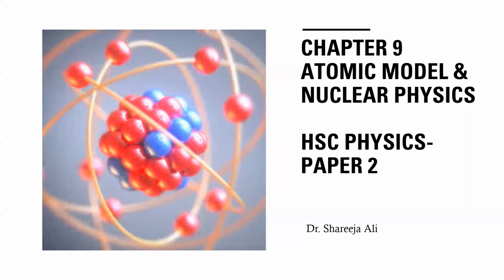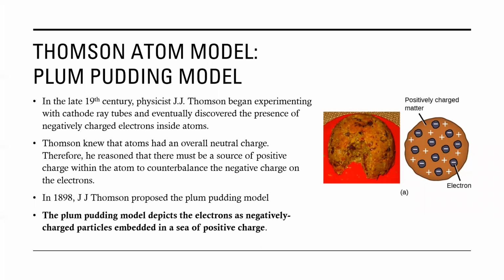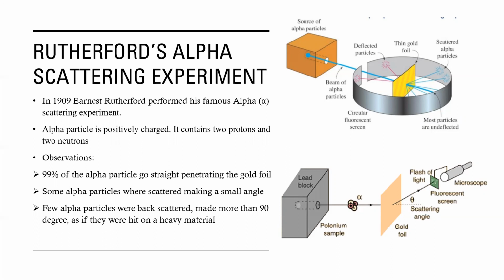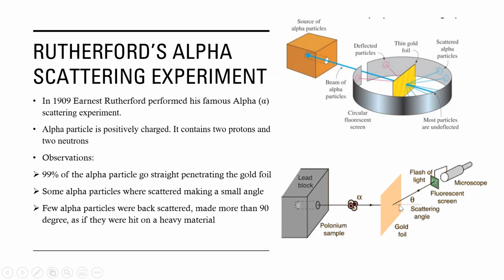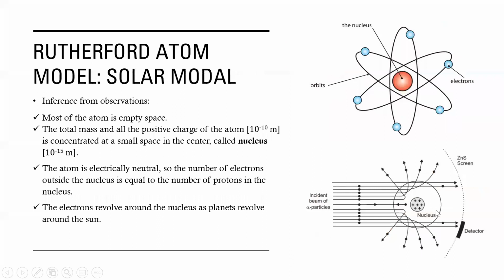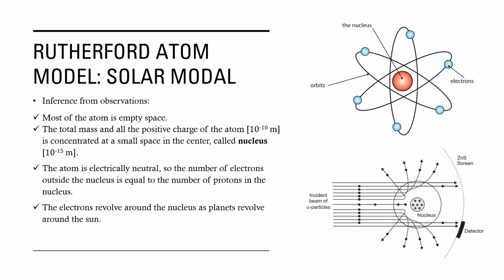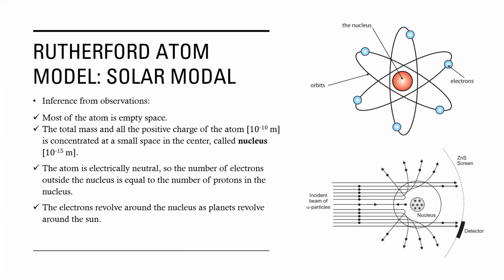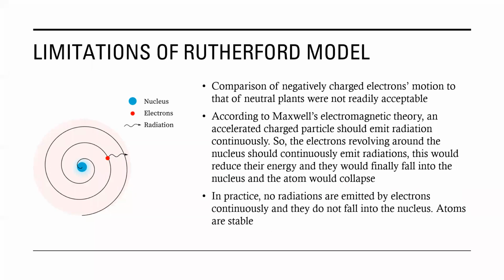L1. Rutherford's Solar Model of Atom Ch9. Atomic Models & Nuclear Physics- HSC Physics- Paper 2